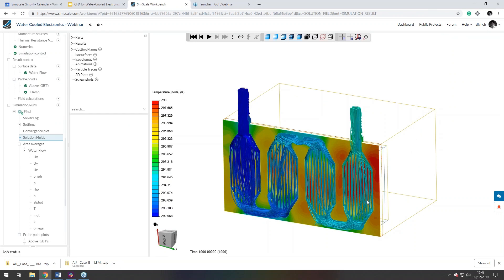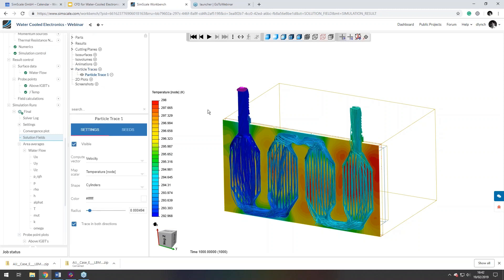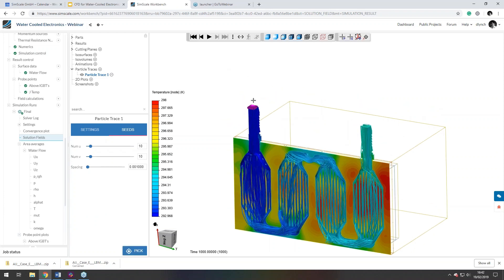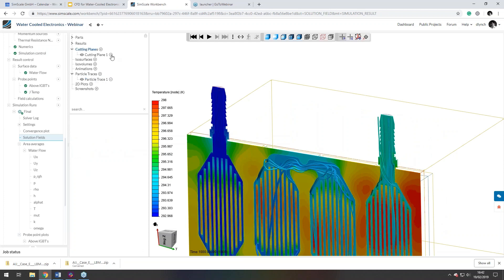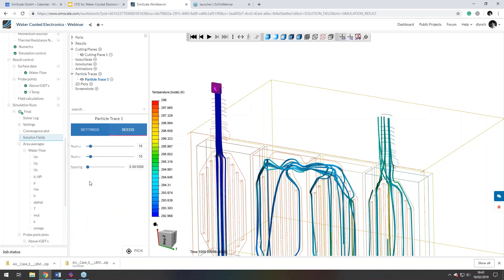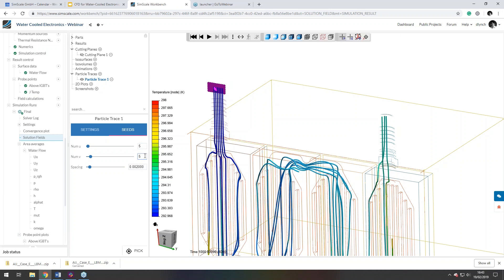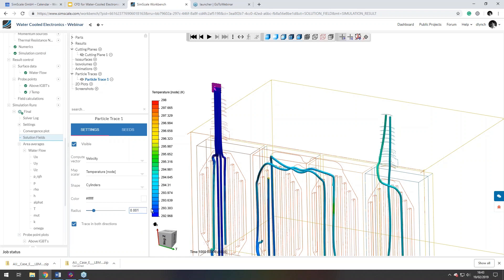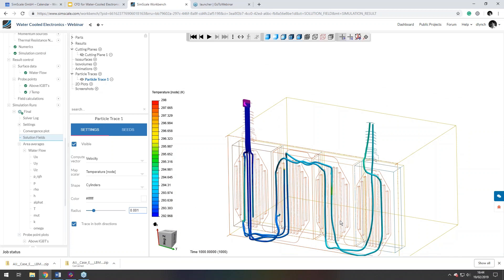CFD for Electronics Cooling: Water Cooled Edition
For high-power applications, water cooling is a wonderful option for ensuring your electronic device is efficiently cooled and functioning at its optimal state.

When it comes to electronics, neglecting to effectively cool a component within a system can lead to overheating, product lifespan reduction, and even operational failure. Using fluid flow simulation (CFD), key metrics such as junction temperatures, energy consumption, energy removed and the path the heat takes out of the domain can be evaluated.